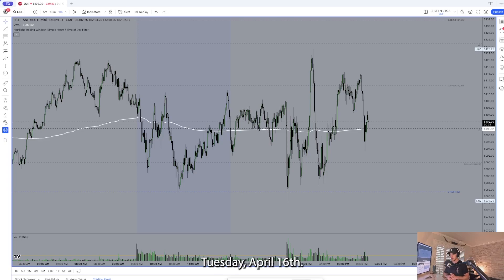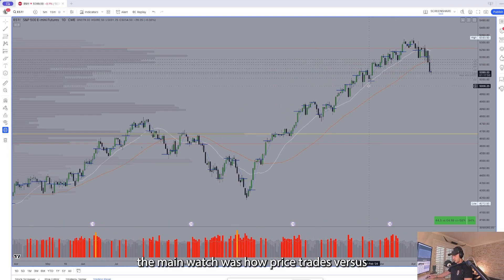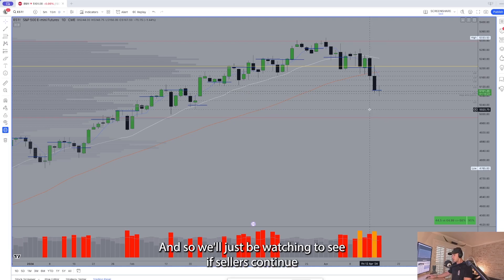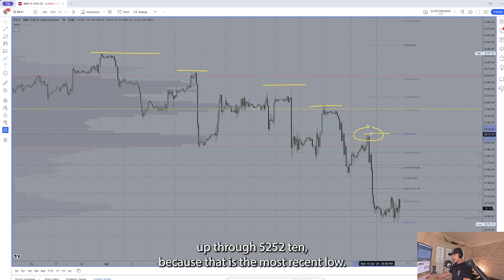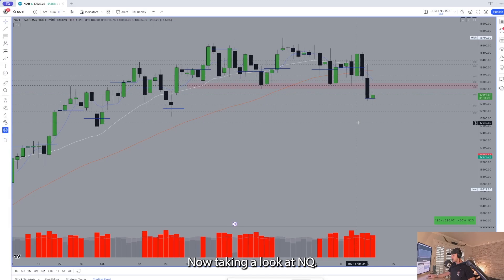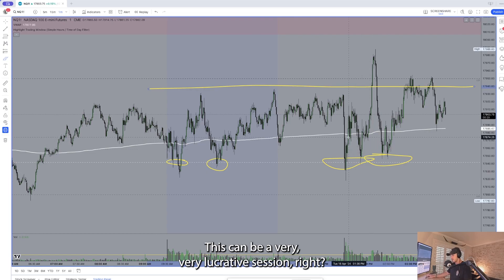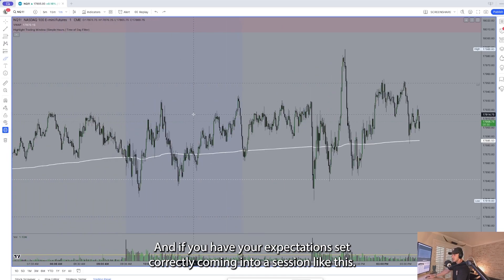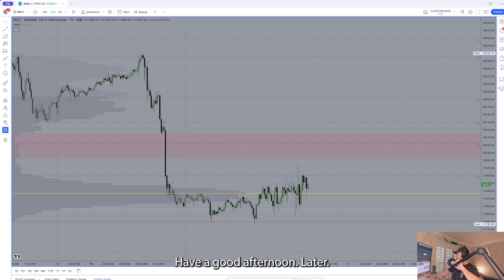BOUNCE TIME? | Market Review & Commentary | ES/SPY Analysis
Join the #1 trading community worldwide with a FREE 14 DAY TRIAL

In this session recap for Tuesday, April 16th, we analyze the range-bound trading day in the context of the previous day's expansion. The recap discusses key support and resistance levels observed in ES and NQ, particularly focusing on how the markets responded to these levels during the session. We delve into the implications of the daily doji patterns observed and what they indicate about market indecision. Additionally, we look at NQ's responsiveness to the 17800 support zone and explore how traders can leverage these range-bound days effectively. The session provides insights into preparing for potential market-moving events like the Beige Book and adjusting trading strategies accordingly.

Timestamps:
00:00-01:35 - Overview of the range-bound trading context and key zones in ES
01:36-02:31 - Analysis of daily and weekly charts to understand price action
02:32-03:36 - Discussion on market response to key weekly pivot and expectations
03:37-04:57 - Examination of NQ's breakdown and key support at 17800
04:58-06:15 - Insights into responsive buying at NQ's 17800 level and range trading strategies
06:16-07:56 - Analysis of the trading session's structure and its implications for future strategies
07:57-08:54 - Preparation for potential market events and strategies for the next session
08:55-09:23 - Closing remarks and invitation for further engagement in pre-market prep